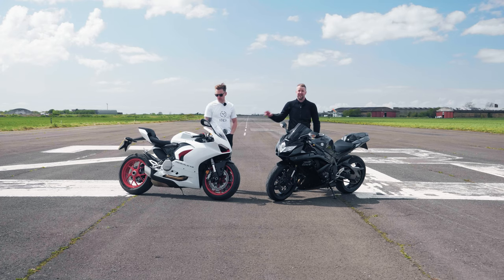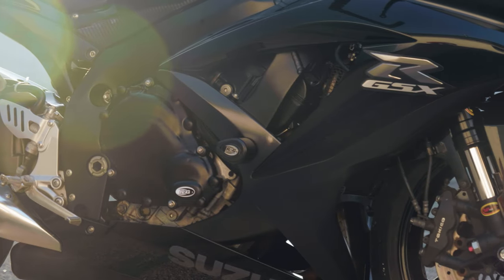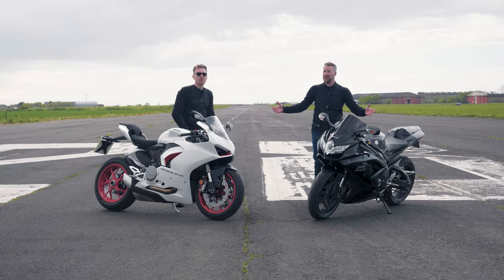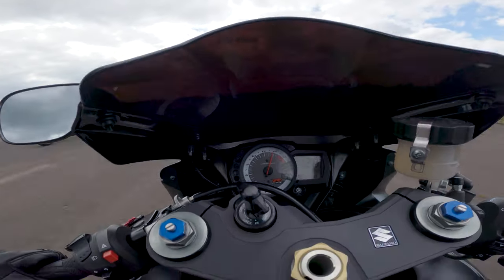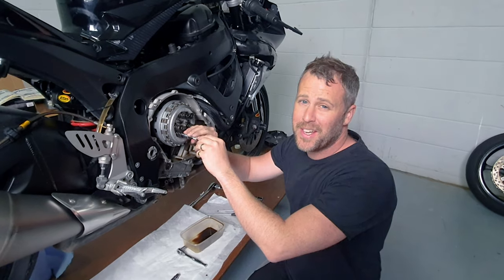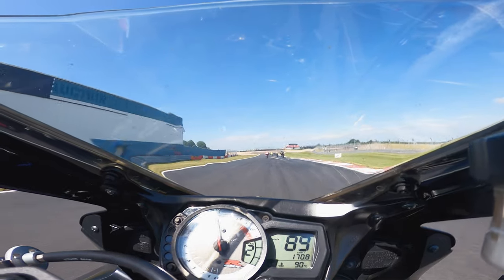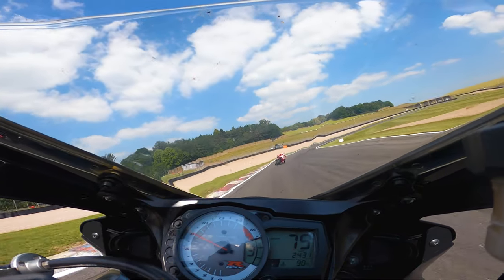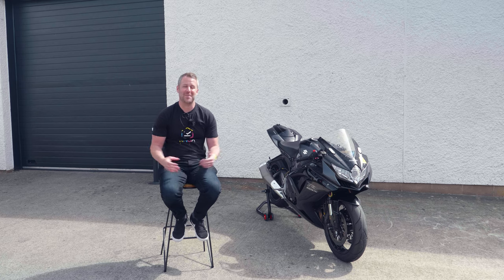Ducati Panigale V2 vs Suzuki GSXR 750 - Airfield drag race | Knox armour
A few months ago, we had the Ducati Panigale V2 for a few weeks and as part of our shoot, we visited the Airfield to do some high-speed riding. Our Suzuki GSXR 750 is pretty famous now on the Knox channel and it doesn’t take much imagination to figure out we had an opportunity for an epic drag race – The Ducati Panigale V2 vs Suzuki GSXR 750. The modern middleweight superbike vs the original. – Game on!

After about an hour of testing, the results were convincing. The Panigale V2 had absolute topside of the GSXR in every test we performed from the 0-140mph sprint to the in-gear tests we did 40-120mph in 2nd, 3rd and 4th gears.

Whether it was the immediate punch from a standing start or the in-gear drive, the Panigale showed itself to be incredibly powerful. The in-gear performance was incredible and to be honest, left my GSXR 750 for dead, there really wasn’t any debate!

The Ducati Panigale V2 is an incredibly powerful motorcycle that proved itself more than a match for the iconic GSXR 750, providing fantastic power and drive with ease of use and a level of stability which gives you the confidence to hold the throttle to the stop in areas you may be backing off on a 1000cc superbike. Very impressive!

This was confirmed later on a recent track day at Donington Park where I was riding in the same group as the “Art of Racing” team who compete in the Ducati Trioptions cup. While these were race bikes with experienced racers piloting them, what we saw at the airfield was reflected here, the Panigale V2 showing my GSXR a clean pair of heels all day long!
So, our the conclusion is, the Ducati Panigale V2 is a fast motorcycle and we think that if you want a fast superbike but aren’t quite ready for the mental top end of a modern 1000cc superbike, check the V2 out. It has most of the punch that a 1000cc has but is easier to manage and maximise on road and track! Ironically, more or less the same proposition of the GSXR 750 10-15 years ago! 😊

For more details on the Ducati Panigale V2, please check out

KNOX!

For all the gear we wore on test, please see below:
Olly was wearing: